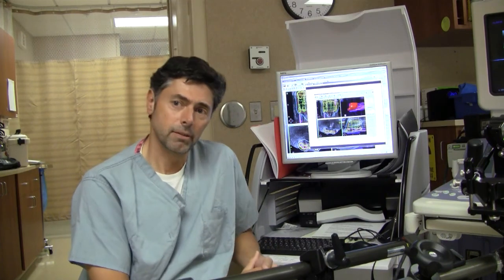Dr. Ghilezan on high-dose radiation brachytherapy at Botsford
Less time in treatment. Fewer side effects with maximum accuracy. Closer to home. Botsford is one of the few cancer centers in Michigan that offers high-dose radiation brachytherapy, an advanced and innovative technology for the treatment of several types of cancer -- including prostate and breast.

Dr. Mikai Ghilezan, director of brachytherapy at Botsford, discusses the benefits of this treatment.